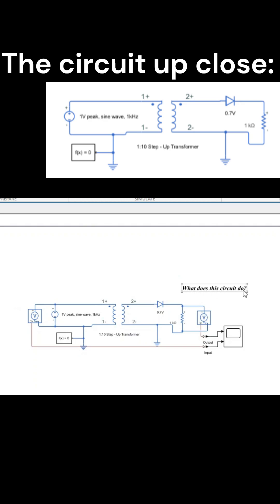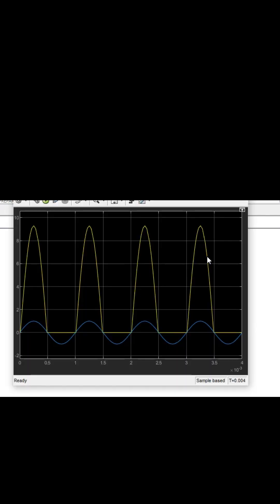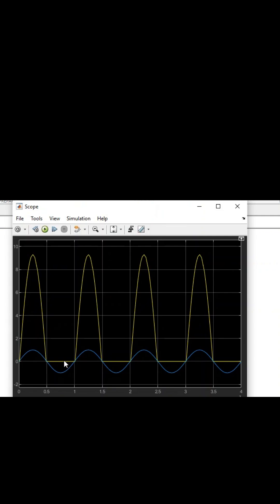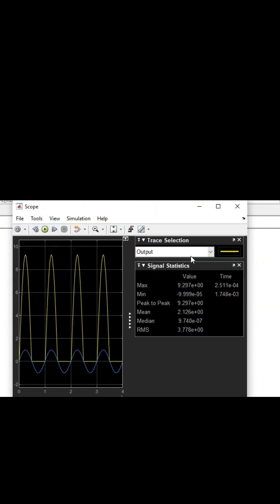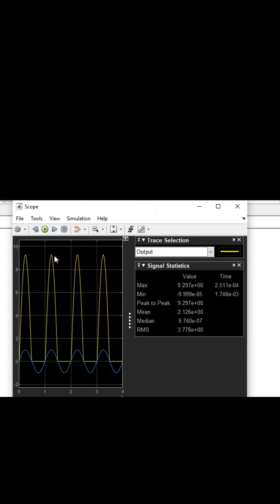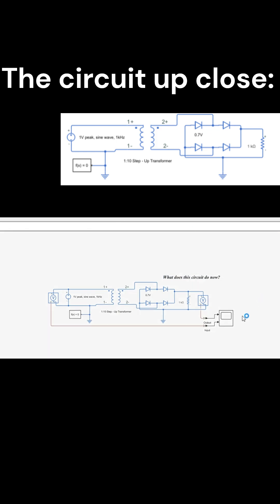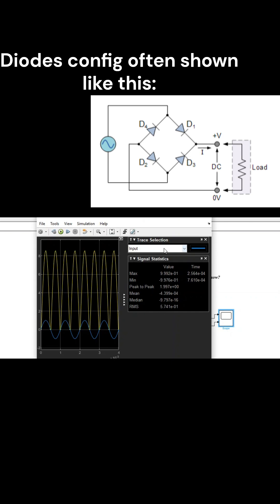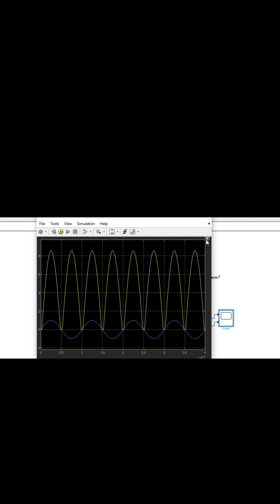What Does This Circuit Do?: Ep. 1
Guess what the circuit does. I'm an engineering college student that wants to understand electronic circuits more through testing and explaining in these videos.